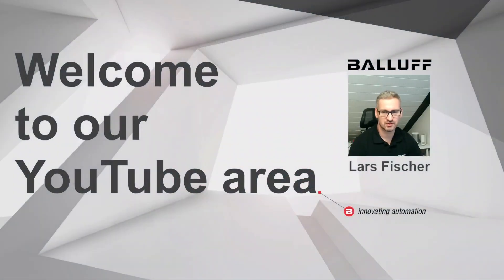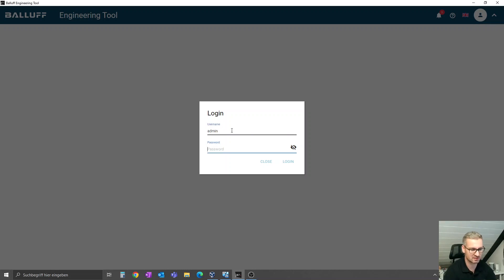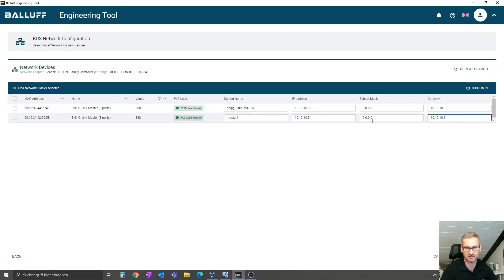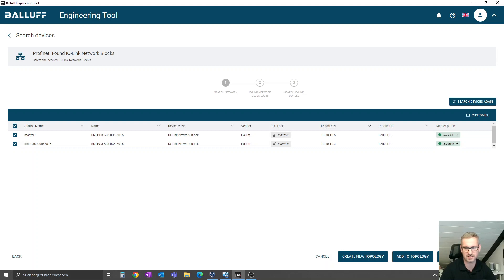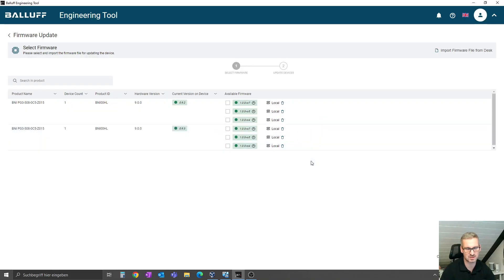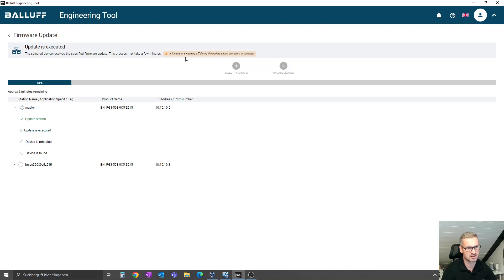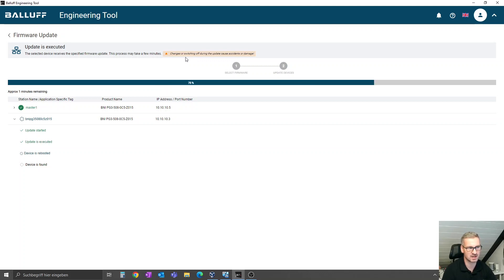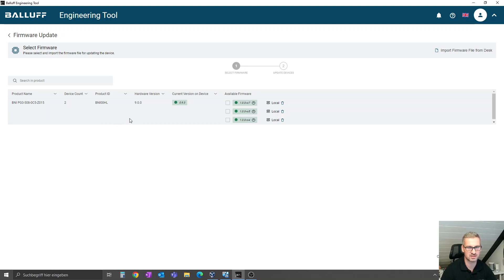[EN] Balluff BNI00HL 8 Port IO-Link Master - Firmware update with the Balluff Engineering Tool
Firmware update procedure with the Balluff Engineering Tool. With this tool it is possible to update several IO-Link masters simultaneously.

It is also possible to scan, parameterize, save and restore complete IO-Link topologies.